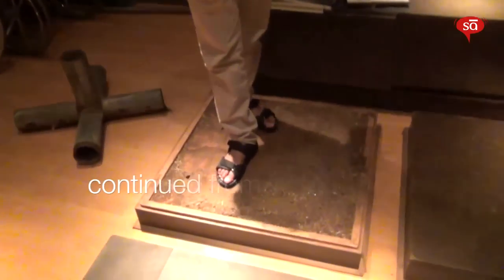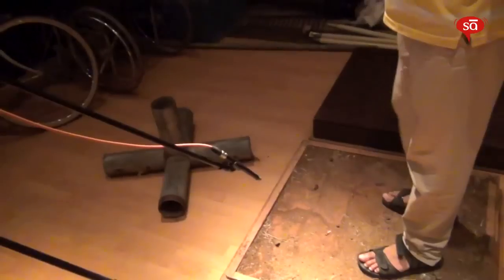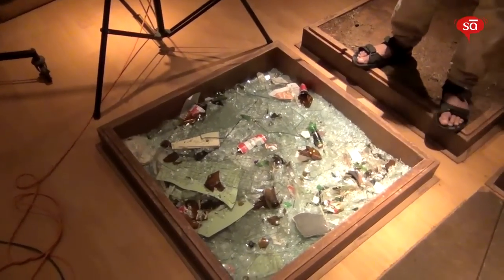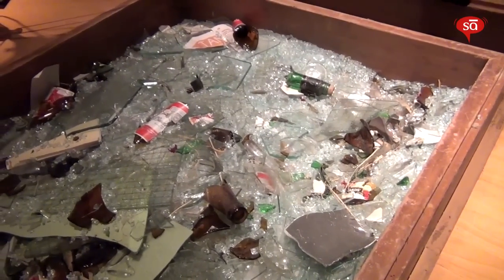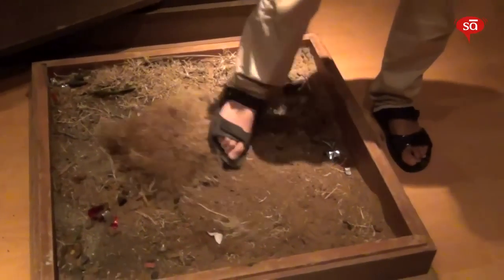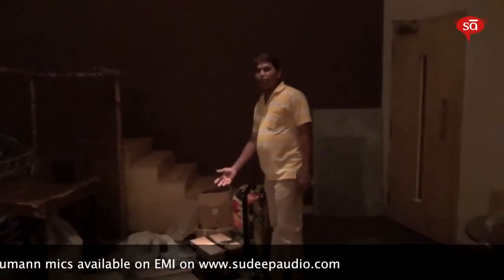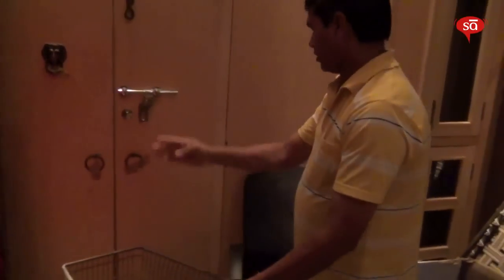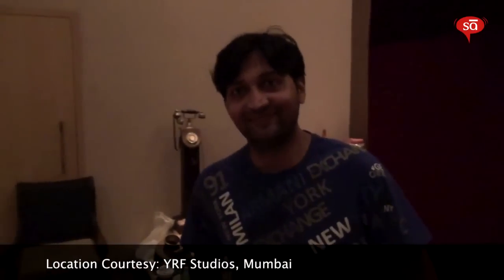The process of Foley recording (part 2) || converSAtions | season 3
After knowing the basics of Foley recording in part 1 watch Foley artiste, Mr. Iqbal Mohammad show us how Foley recording is applied. Raashid Khan of YRF Studios also explains the miking process for the same.

Location Courtesy: YRF Studios, Mumbai

To buy pro audio equipment (hardware and software) on EMI,